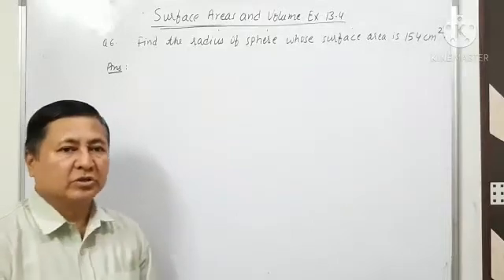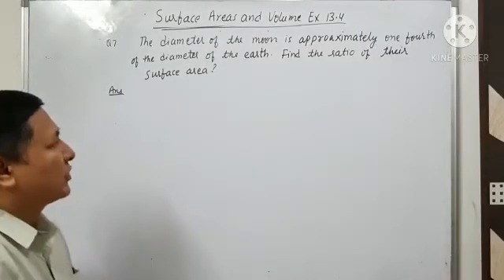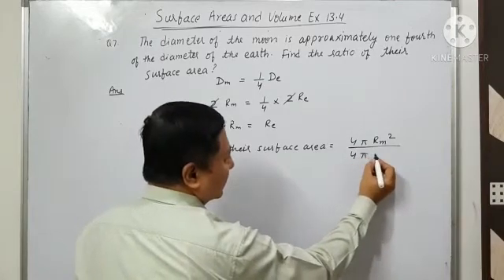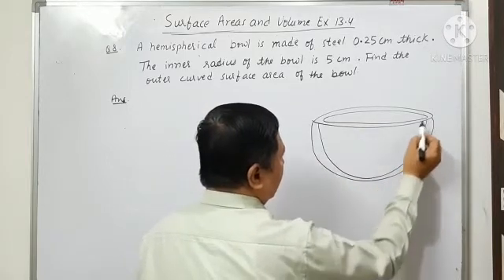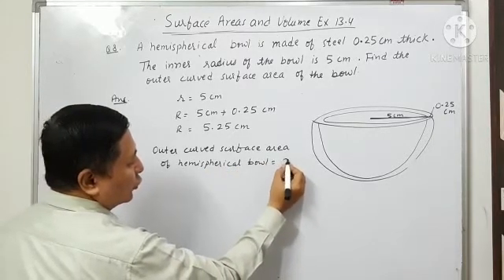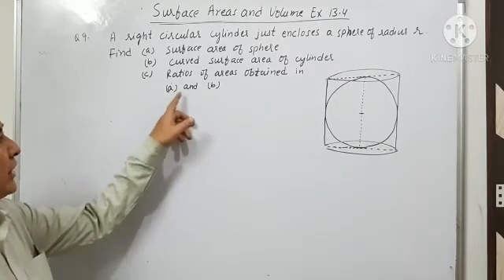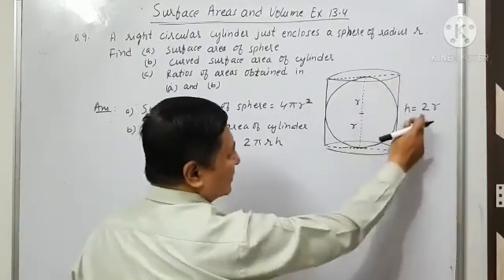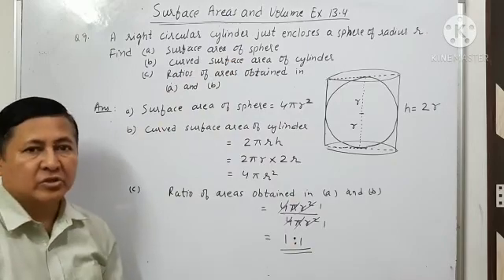Class IX Maths Surface areas and volume Ex 13.4. Q. 6. 7. 8. 9